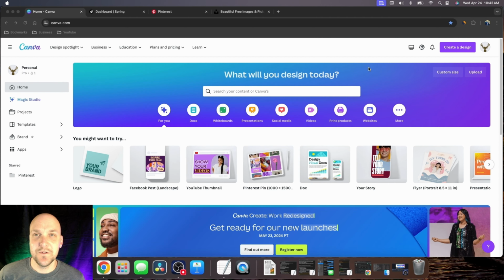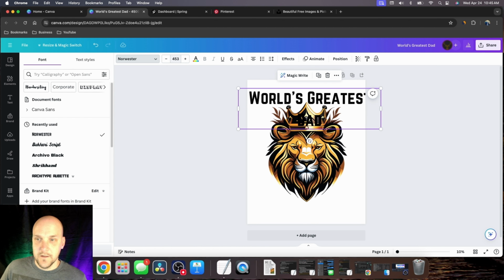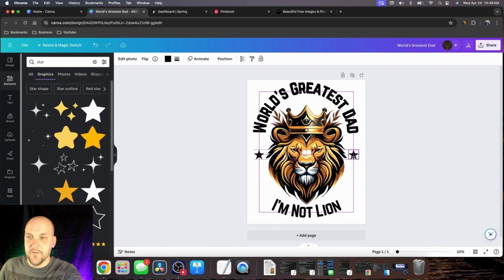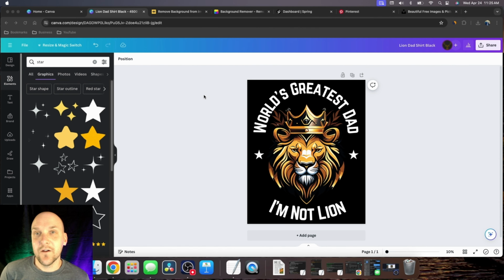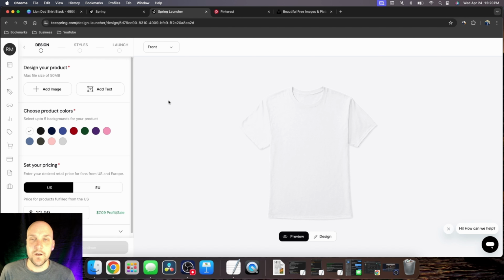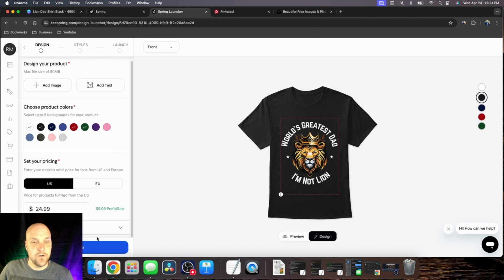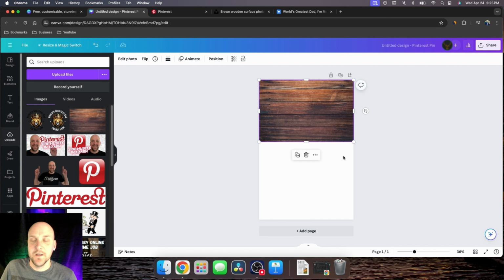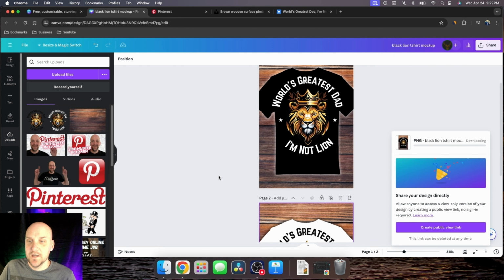This Print On Demand Side Hustle Generates $1,000's Per Month (Not Clickbait)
In this video I'll cover a Simple & Easy to follow Pinterest Side Hustle you can setup in 15 minutes. The video is separated into 3 steps, follow along with this live Canva tutorial to learn beginner print on demand skills so you can start to earn money online.

This video is designed for someone that has zero experience with design or pinterest marketing. If you do have experience you'll enjoy it too, you may just pickup a couple tips along the way.